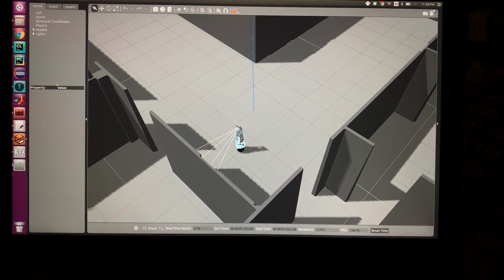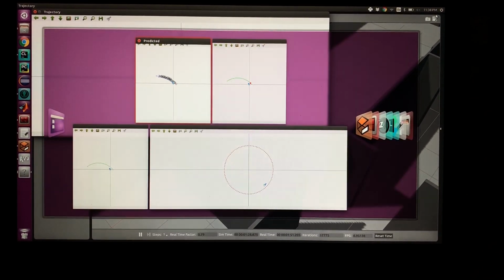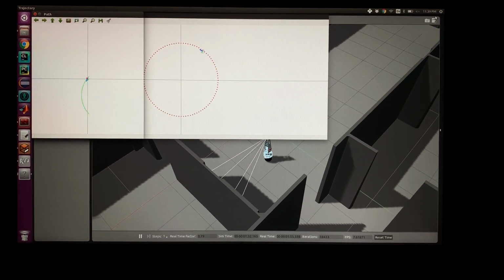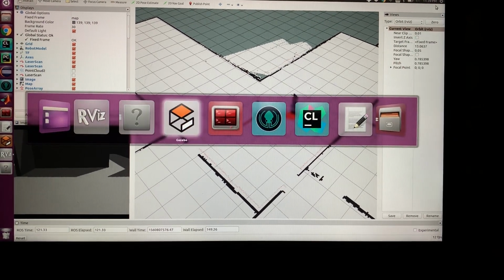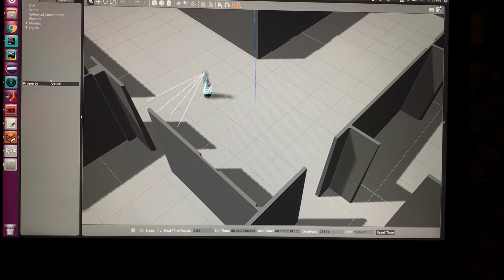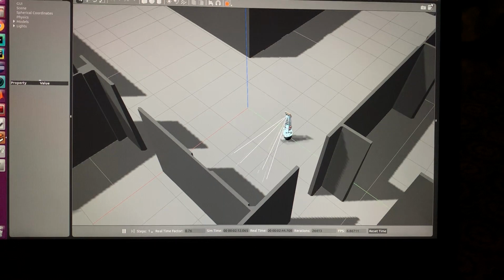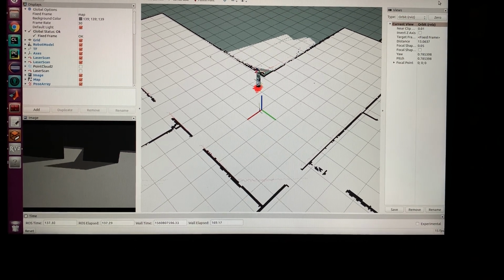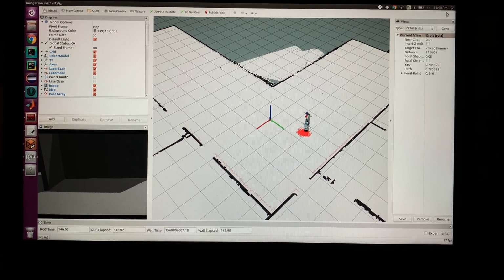Gazebo simulation of MPC Circle path-following test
However the reference path is hardcoded in this with rather than taking in the reference path from the move_base target.
Furthermore the MPC has been reformulated in this video using lateral and longitudinal.